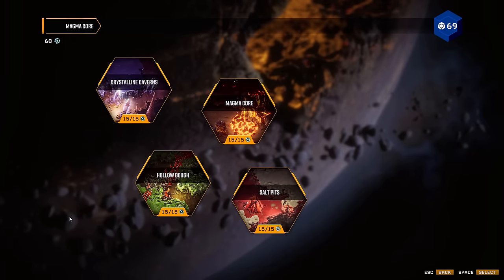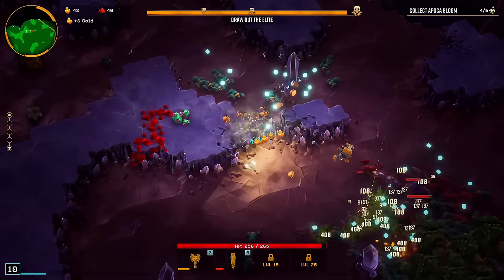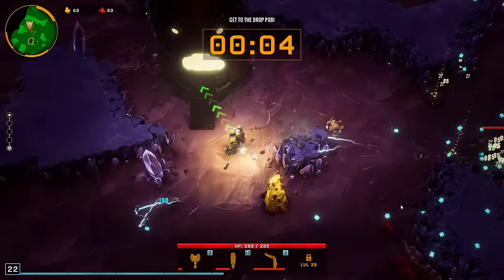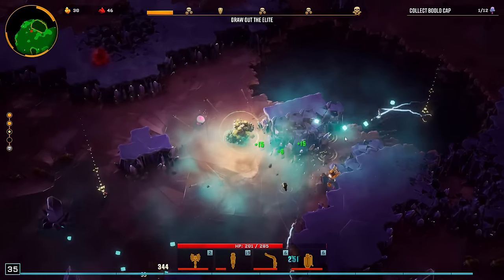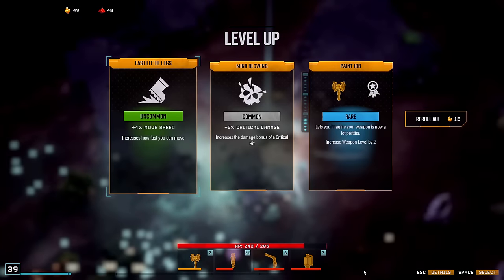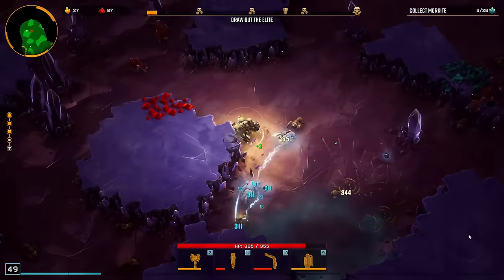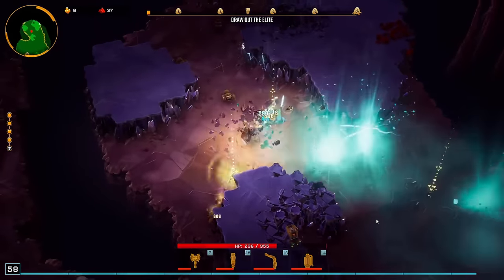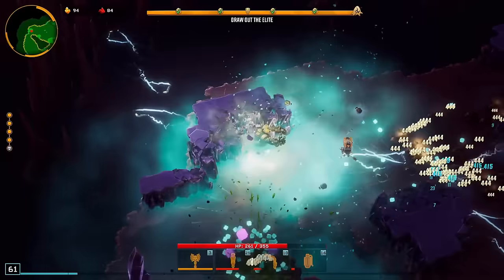Lvl 60 Strong Armed Driller's Killspeed was Nearly TOO High | Deep Rock Galactic: Survivor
level 60 strongarmed Driller biome goal Hazard 5 Crystalline Caverns

Initial release on early access includes:

4 classes
40 weapons
20 enemy types
3 biomes